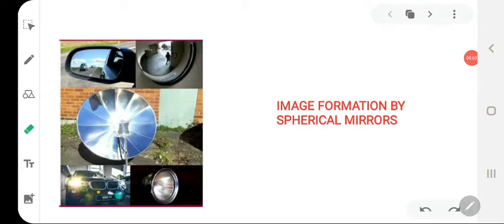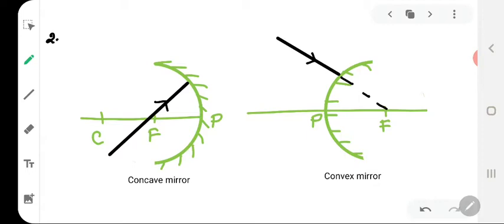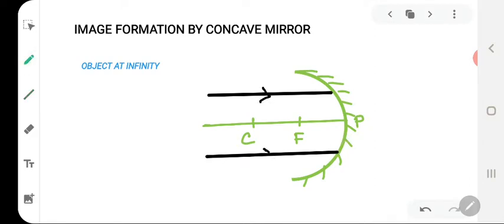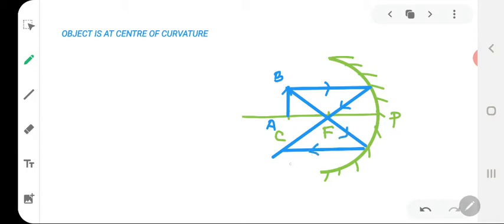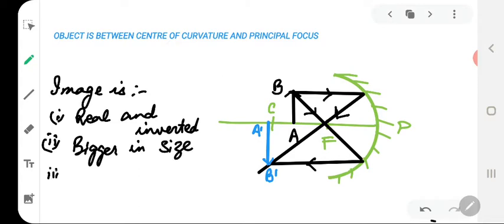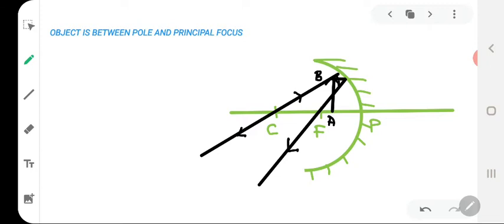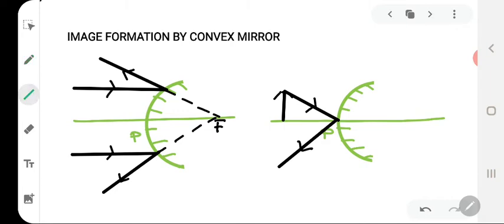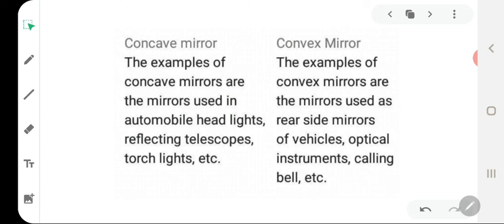Class X:Physics-Image formation by Spherical mirrors